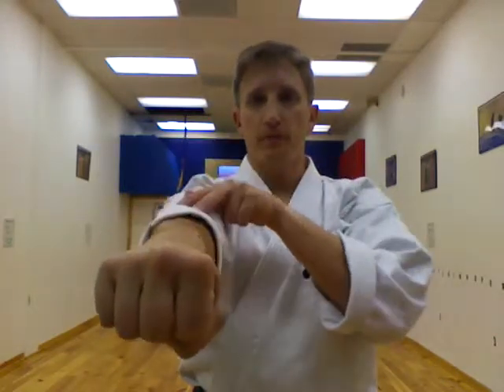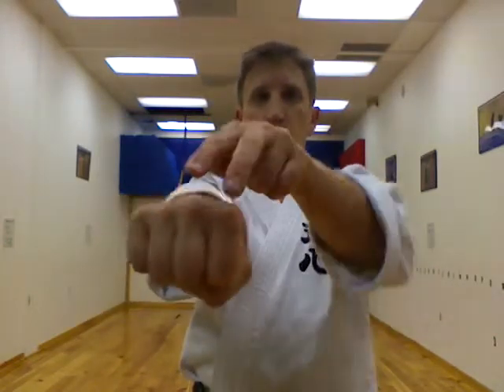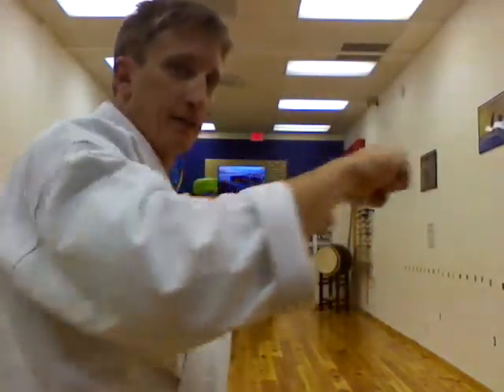Basic strikes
Where to strike on your hand to be effective